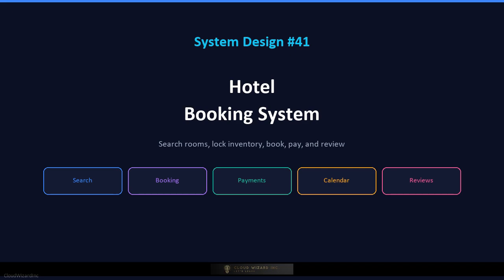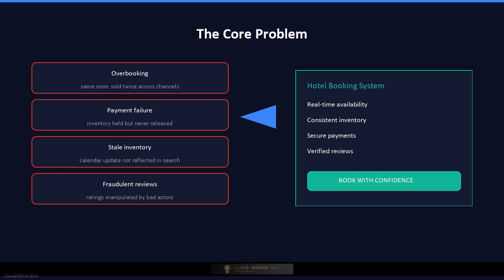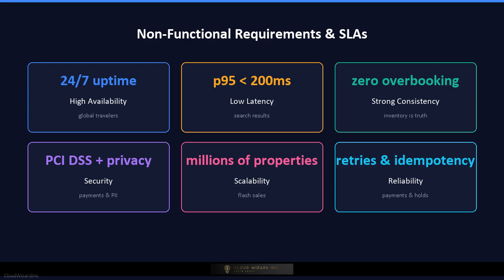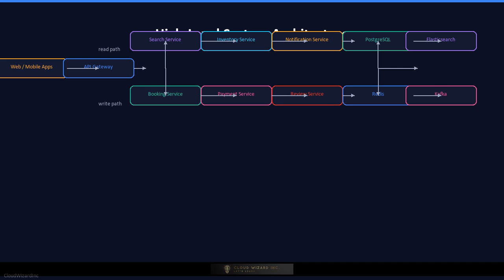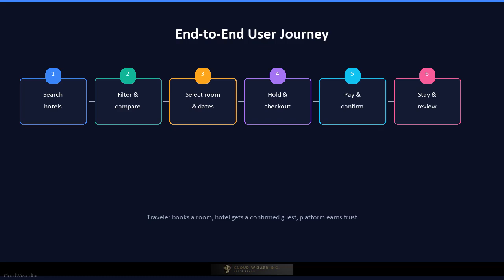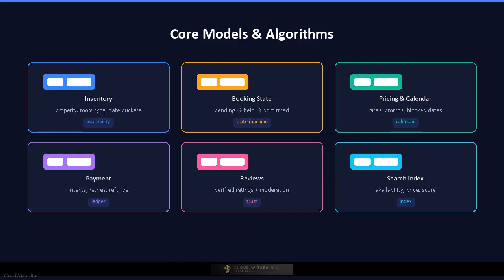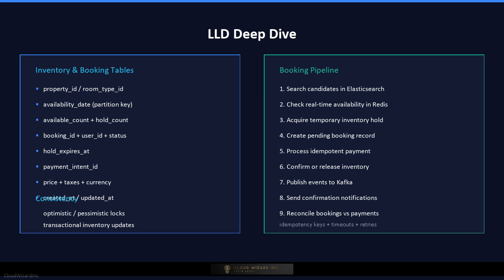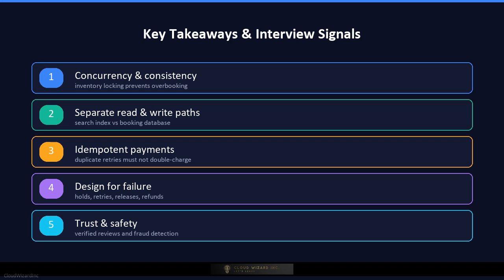System Design : Hotel Booking System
How do platforms like Booking.com, Expedia, and Airbnb handle search, real-time inventory, payments, and reviews at scale?

In this deep dive, we design a production-grade Hotel Booking System from scratch. We cover search, availability, booking workflows, payment reconciliation, calendar management, review moderation, and the low-level design — everything you need for a senior system design interview.

What you'll learn:
- High-Level System Architecture (API Gateway → Search, Booking, Inventory, Payment, Review Services)
- End-to-End User Journey (search → select → hold → pay → confirm → stay → review)
- Core Models: inventory, booking state machine, pricing calendar, payment ledger, review index
- Low-Level Design: inventory locks, idempotency, booking pipeline, reconciliation

Chapters
00:00 Intro (Cloud Wizard)
00:34 Introduction
01:21 The Problem
02:16 Functional Requirements
03:23 Non-Functional Requirements
04:23 System Architecture
05:25 Key Metrics
06:16 User Journey
07:10 Core Models
08:18 LLD Deep Dive
09:25 Key Takeaways